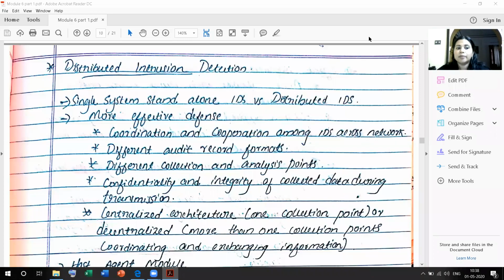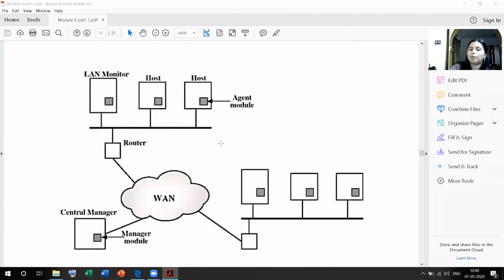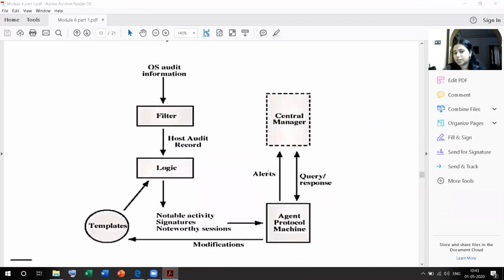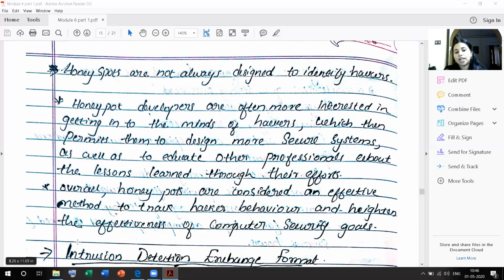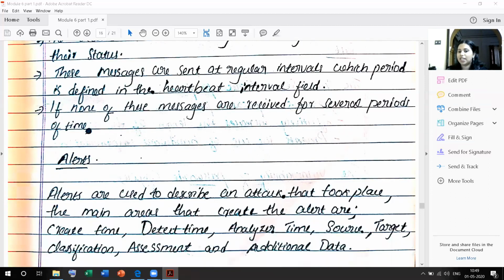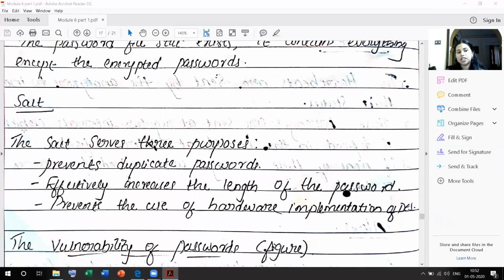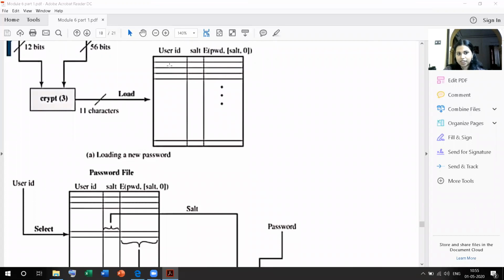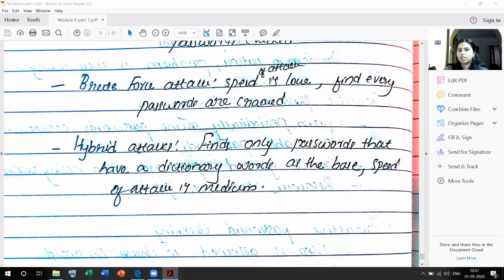EC468 SECURE COMMUNICATION Module 6 part 2 Sneha.K.P